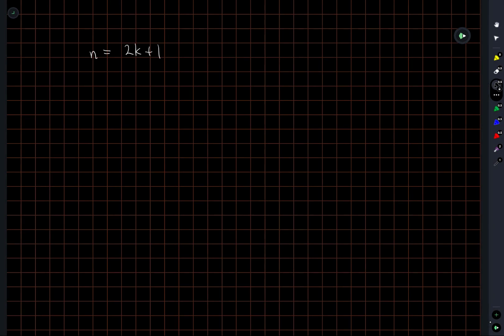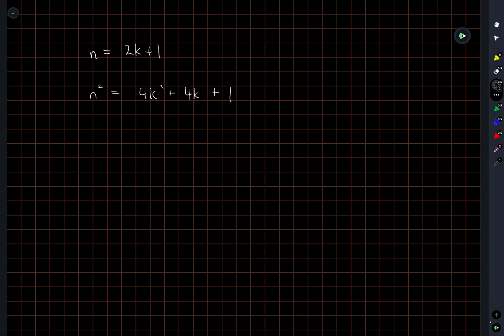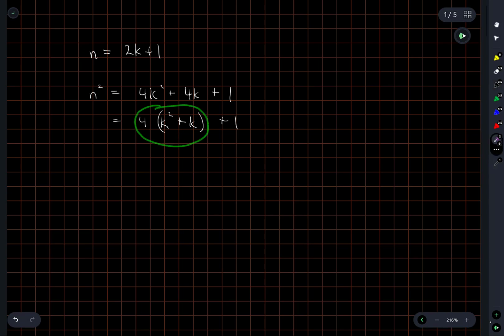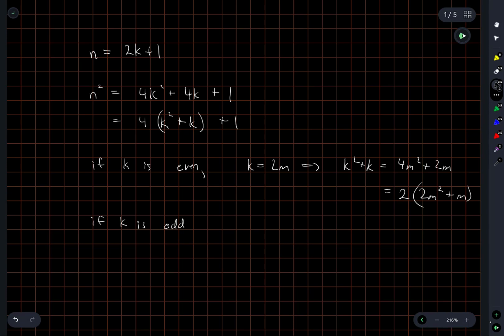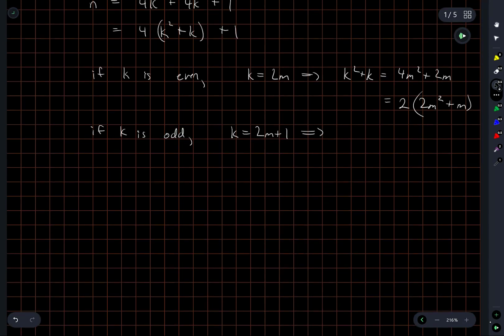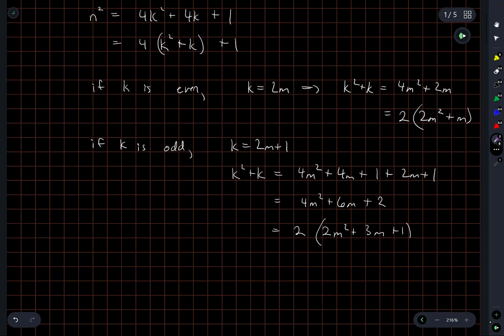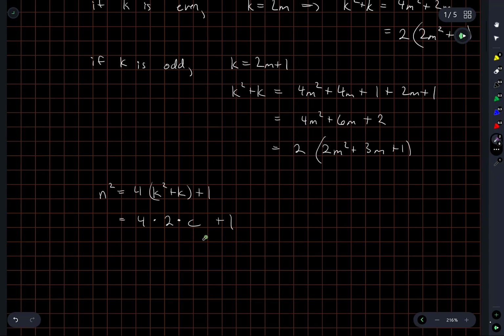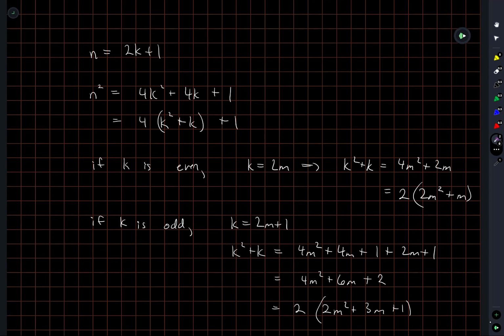More squares and more parity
Things are a lot easier when the technique is fresh in your mind.